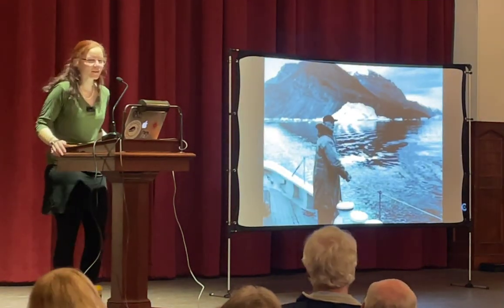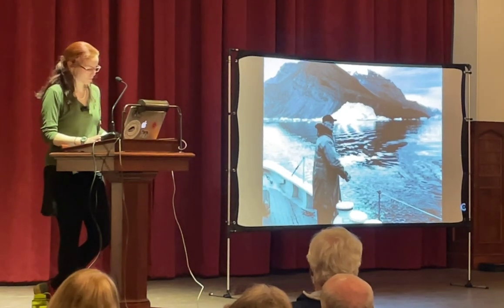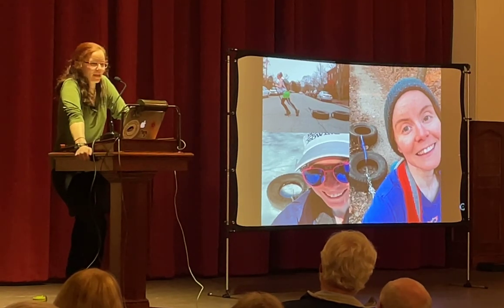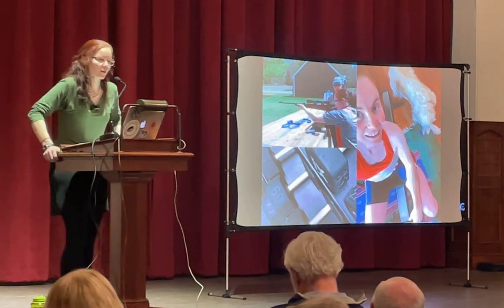Continuing the Legacy of Polar Science with Dr. Susana Hancock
Recorded April 4, 2023 at Meetinghouse Arts in Freeport, Maine

In this presentation Dr. Hancock shares some of the history of polar exploration, how early expeditions contributed to her research in 2022, and how the polar regions shape our knowledge of the global climate systems.

Dr. Susana Hancock was first inspired to be a polar scientist growing up on Casco Bay. In the summer, she'd visit Admiral Peary's summer house on Eagle Island and hear stories about fellow Freeporter, Donald MacMillan. This past year, she joined five men to recreate an ill-fated North Pole expedition from 150 years ago, nearly 40 years before Peary and MacMillan's 1909 famous expedition.